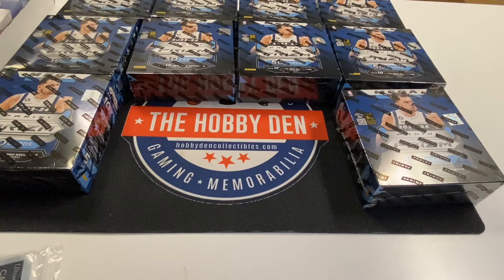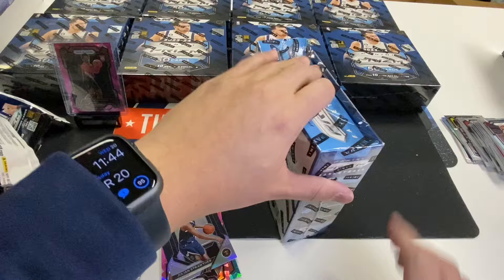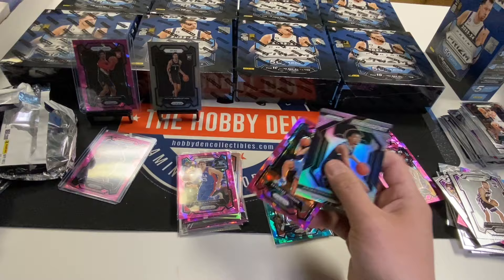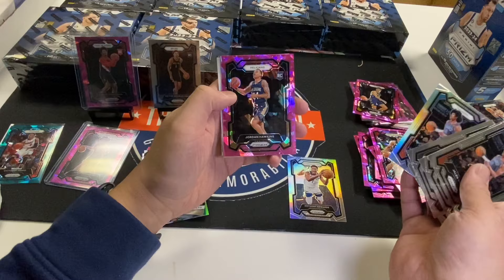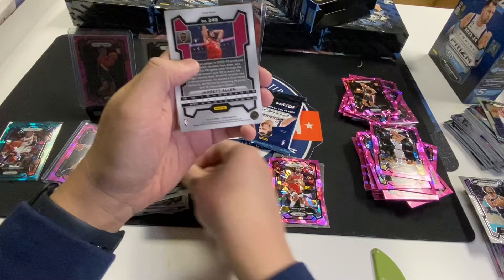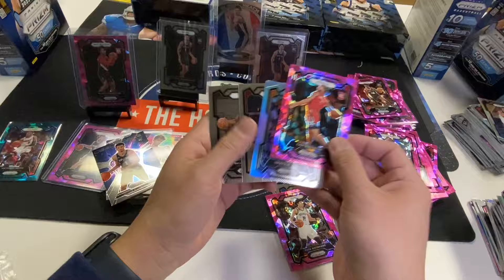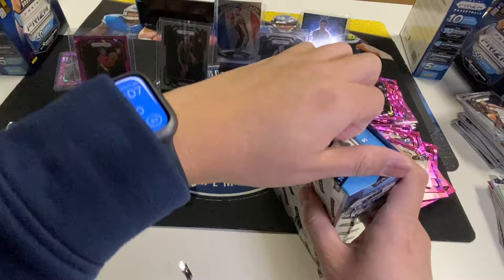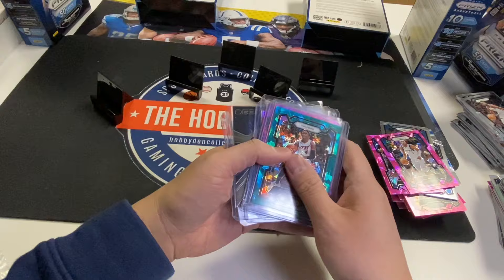Opening ten 2023-24 Panini Prizm NBA Basketball Mega Boxes (Unboxing & Review)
Go towards the end of video for chase card pulled!